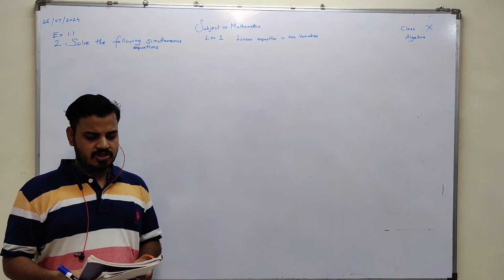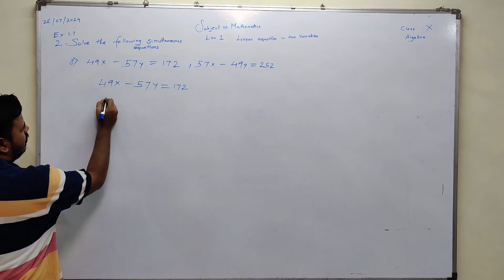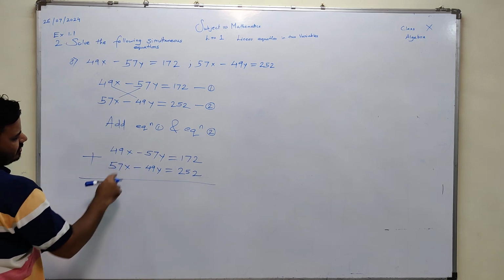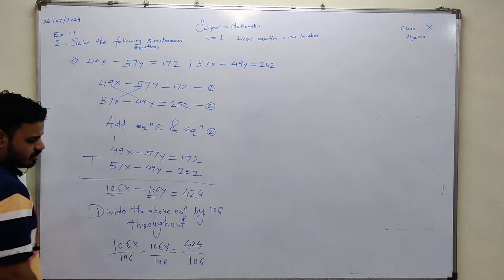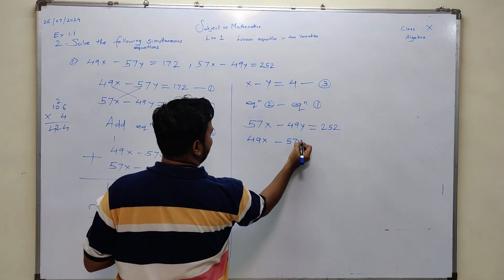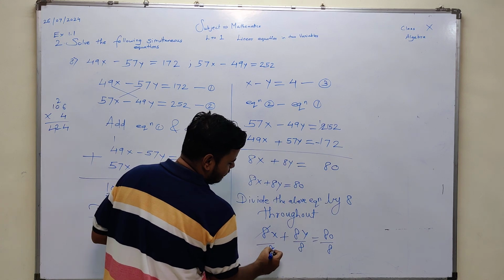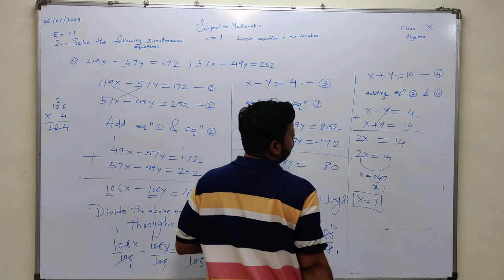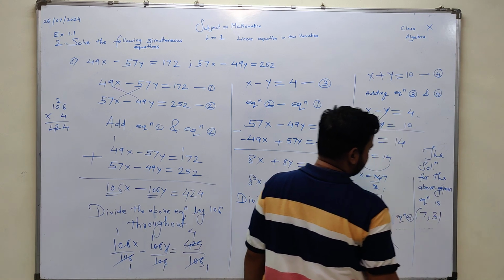|| CLASS 10 || Chapter 1 Linear Equations in Two Variables || PRACTICE SET 1.1 ex 2(8) MAHA BOARD ||